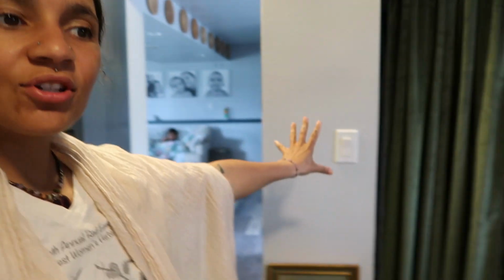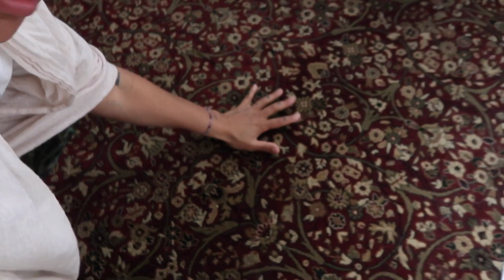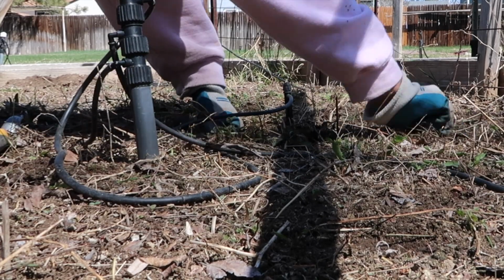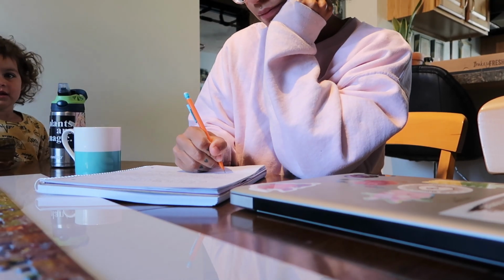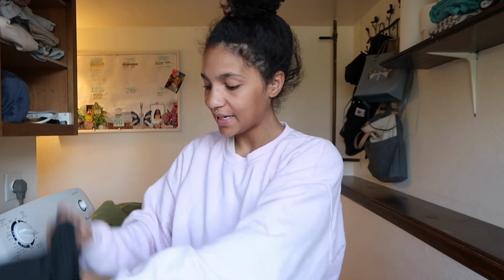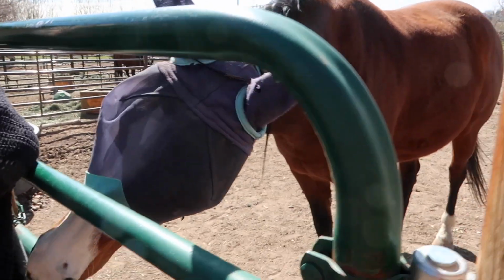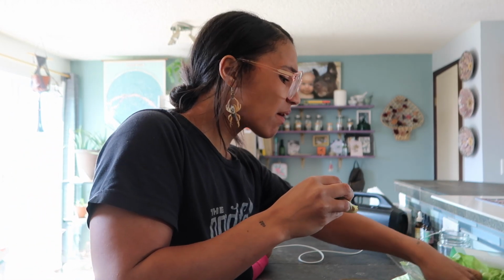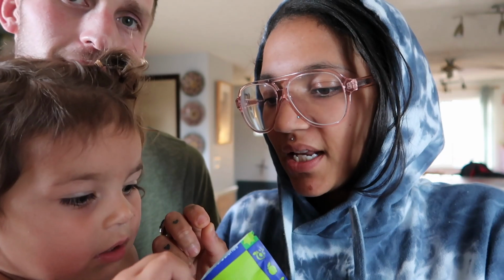HGTV Coded Weekly Vlog • Oracle Artist + SAHM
This week was HGTV coded -- we got to refinishing our headboard and sprucing up our cozy romantic bedroom decor. Nate and I had an incredibly sweet date night at the intimate @AylaNereo Boulder set. Our garden provided a therapeutic landscape + we had a ritual family fire.

🔜 VIRTUAL + FREE SPRING SELF CARE STUDY GROUP 🔜
IG LIVE EVERY TUESDAY FOR THE NEXT 2 WEEKS

Together we will walk through what it takes to make self care first nature. *Follow along on the calls even if you don't have the Rx for Self Care Workbook.* HOWEVER...

💗 DOWNLOAD RX FOR SELF CARE 💗 MY SIGNATURE WORKSHOP 💗
Get the fundamentals for self healing from start to finish in one spot. This inspiring, step-by-step virtual workshop will help you discover, plan + prioritize self care in your life.

🔮 REQUEST AN E-READING FROM ME 🔮
Get inspiration *directly* in your inbox! Receive the magic of an oracle reading without coordinating schedules or being limited by location within 48 hours of your submission.

🗓️ UPCOMING EVENTS 🗓️
Save the dates + stay informed about opportunities for connection and gathering together.

Free audio download on Masculine/Feminine Energy when you sign up to receive weekly + special email newsletters inviting you to continually meet your magic and maintain mindful living.

⬇ STUDY SELF HEALING WITH ME ⬇
🌈 EXPLORE THE COURSES: